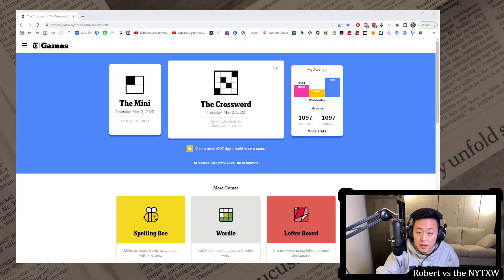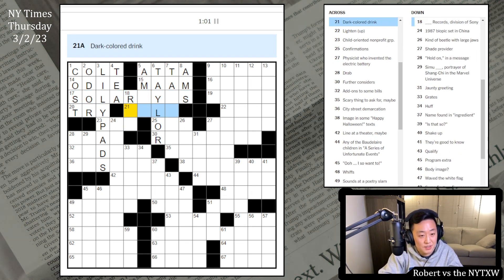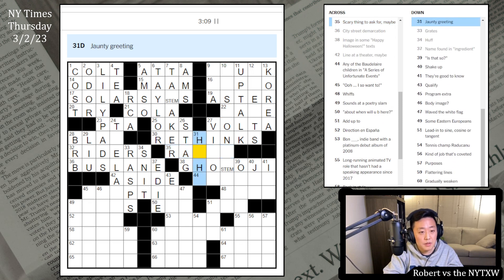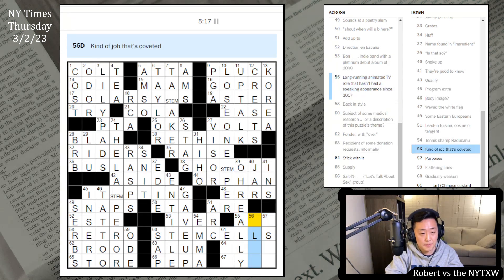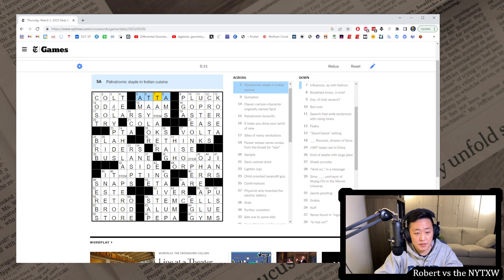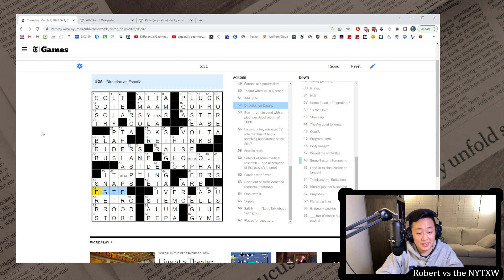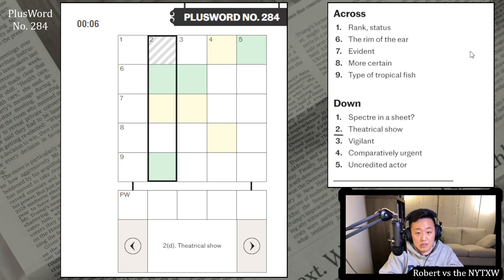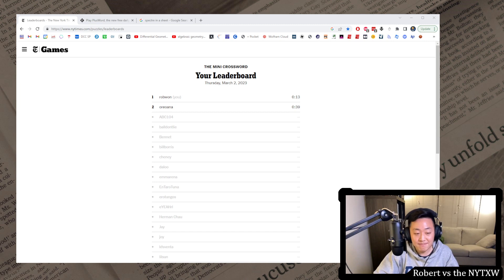But I am le tired! [0:13/5:31] || Thursday 3/2/23 New York Times Crossword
0:00 - Intro
0:28 - Mini puzzle
1:18 - Daily puzzle (by Malaika Handa)
6:48 - Commentary
12:58 - PlusWord

Congratulations on your debut Malaika!

13s on the Mini and 5m31s on the daily puzzle. (Weekly running total: 14m03s)

Weekly PB: 31m12s (1/9/23-1/15/23)
Last week: 42m15s